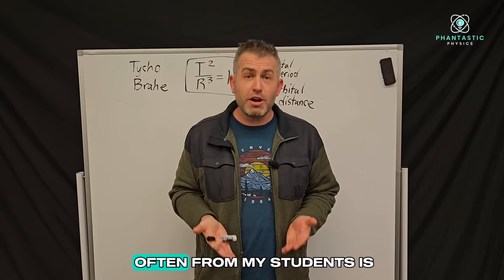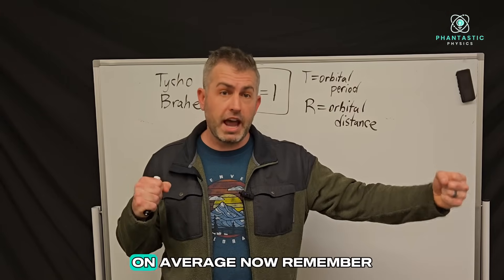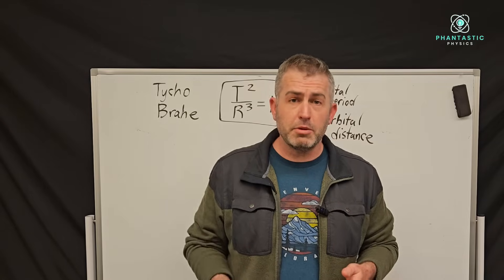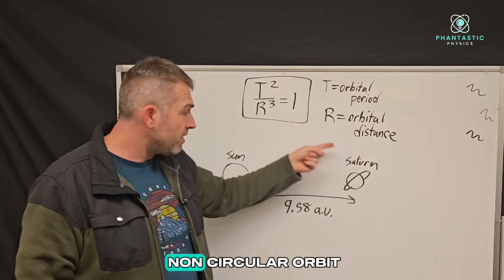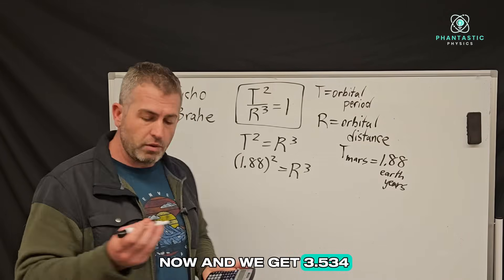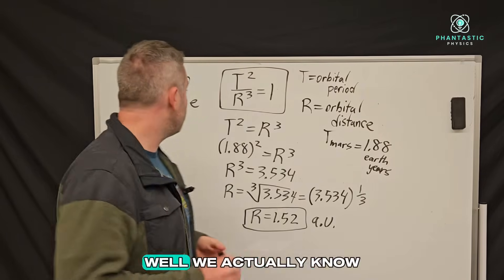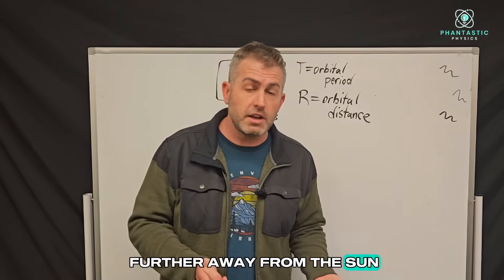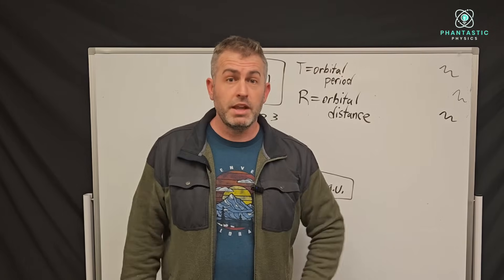This 400-Year-Old Equation Unlocks The Entire Solar System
How do we know Mars is 141 million miles away without a cosmic measuring tape? The secret is a 400-year-old mathematical "key" discovered by astronomer Johannes Kepler.

In this video, we break down Kepler's 3rd Law of Planetary Motion, a simple but powerful equation that connects a planet's orbital time to its distance from the sun. You'll learn the fascinating story behind the law, understand what an "Astronomical Unit" is, and watch a step-by-step calculation to find the exact distances to Mars and Jupiter.

This is the fundamental principle that allowed us to map our solar system centuries before modern technology. If you love space, astronomy, or physics, you don't want to miss this!

What You'll Discover:
0:00 The Age-Old Question: How Do We Know Planet Distances?
0:28 Kepler's 3rd Law: The Secret Formula Explained
2:08 The Data Behind the Law (Thanks, Tycho Brahe!)
3:25 The Most Important Unit in Astronomy: The AU
5:21 Calculation #1: Finding the Distance to Mars
9:05 Calculation #2: Finding the Distance to Jupiter
10:45 It Works for Everything (Even Cars in Space!)